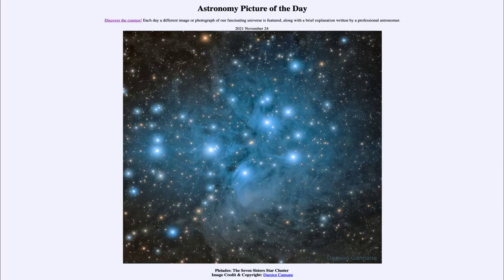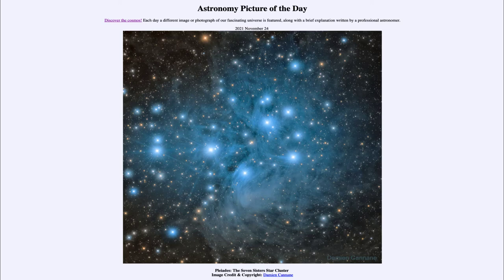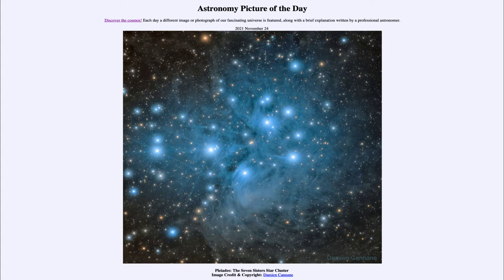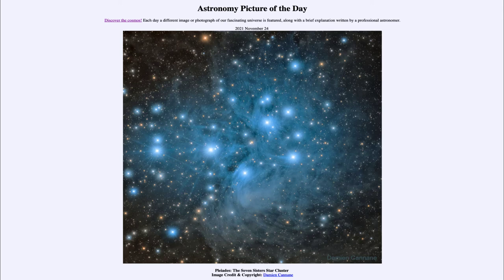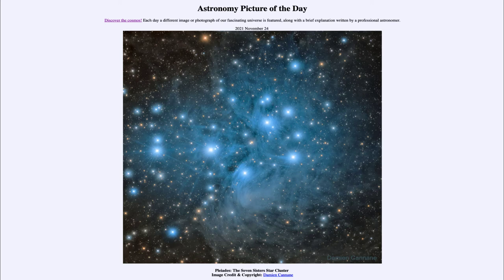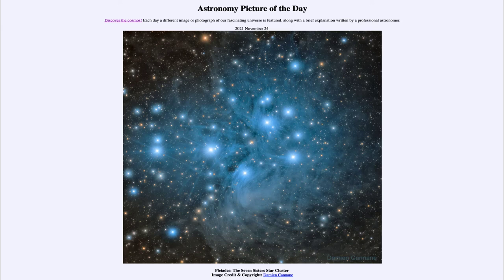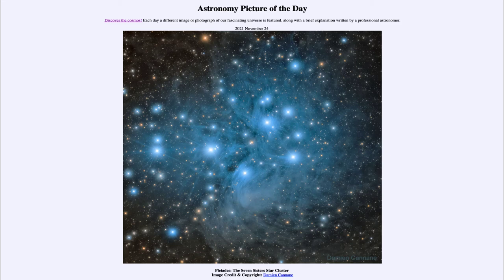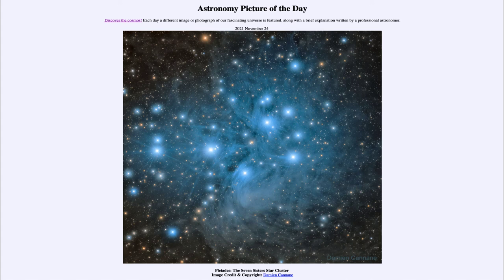2021 November 24 - Pleiades: The Seven Sisters Star Cluster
In today's image, we see am image of the Pleiades, an open star cluster in the constellation of Taurus. The blue light around the stars is reflection off of dust grains around the stars in the cluster.